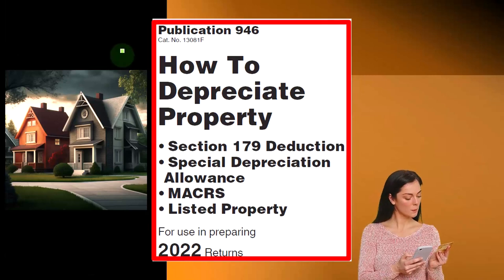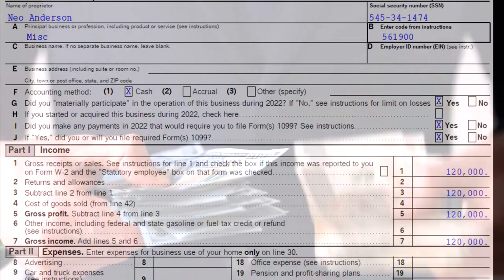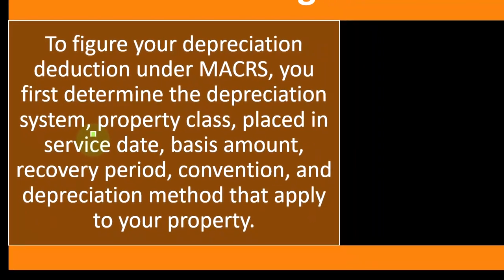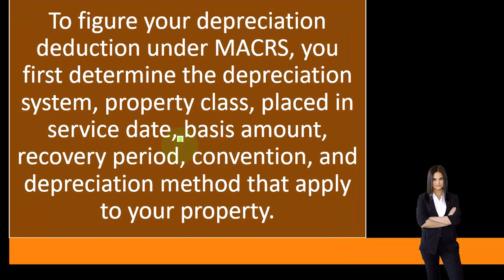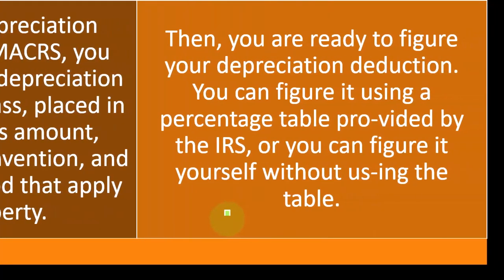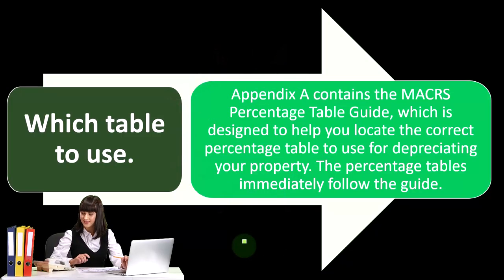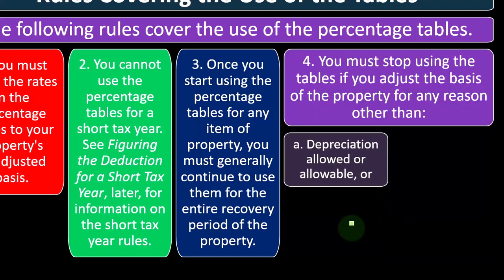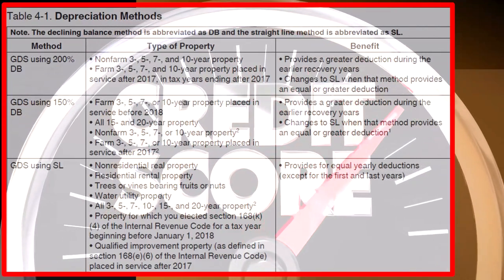How is Depreciation Deduction Figured? Use MACRS Percentage Tables & Other Rules Part 1